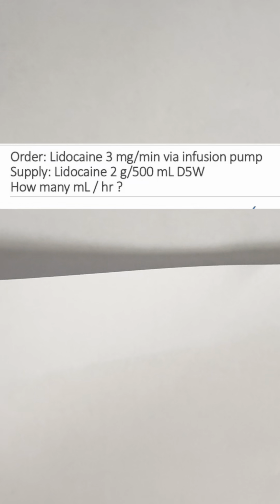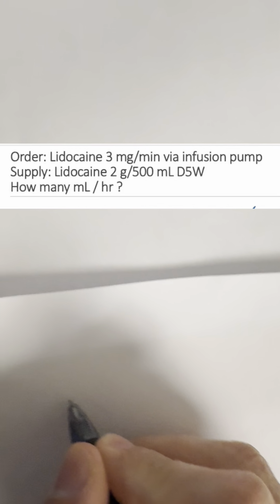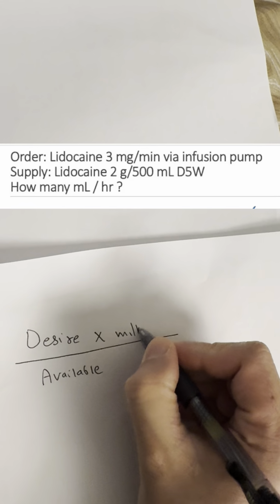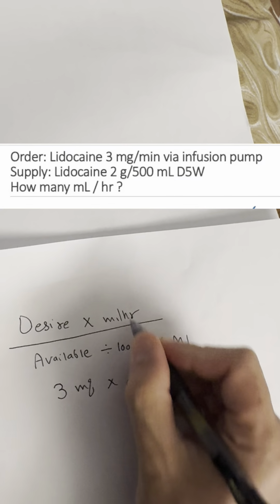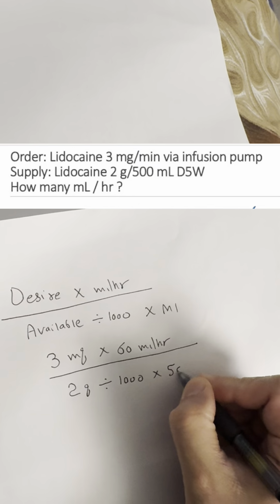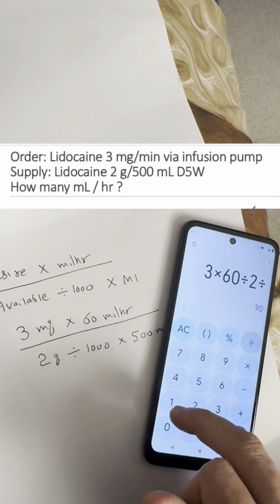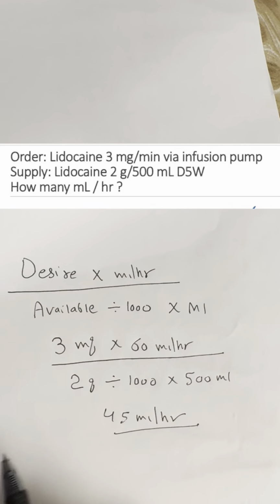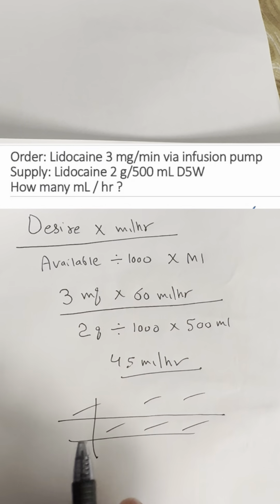Dosage calculations nclex